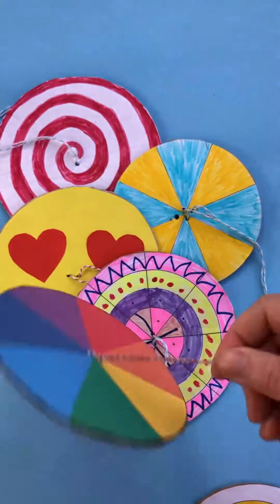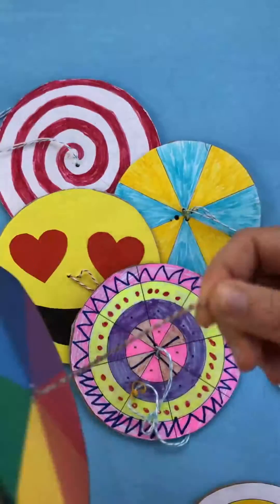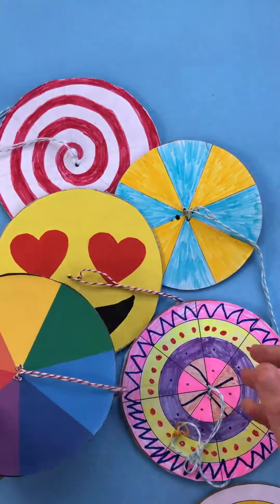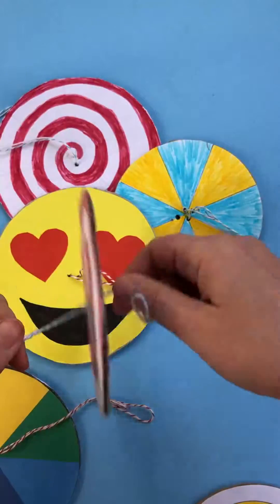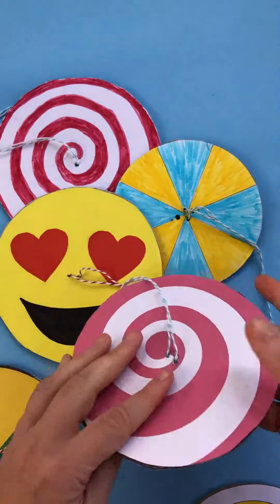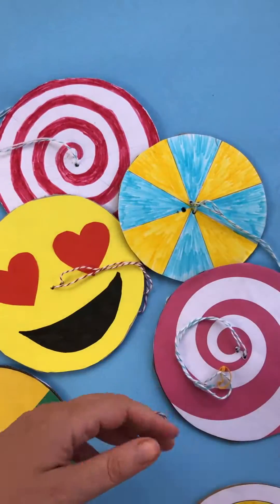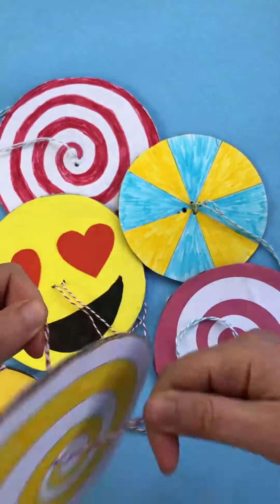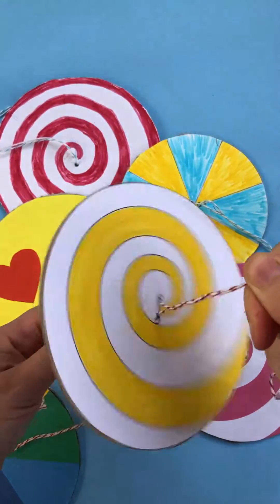Spinner craft toy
Fun with paper spinner toys! A great little STEAM project to explore colour theory and patterns! Get the printables or make them from scratch! Fun